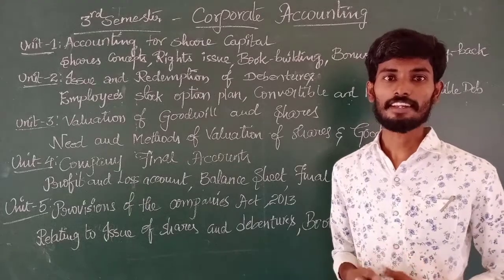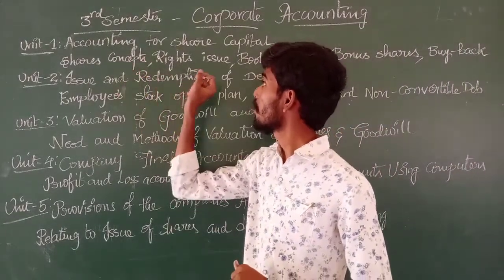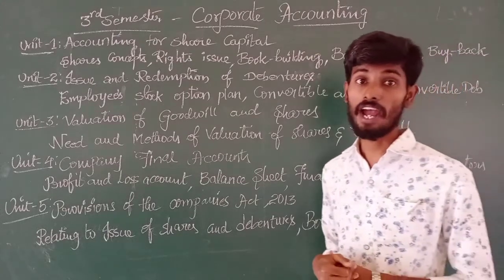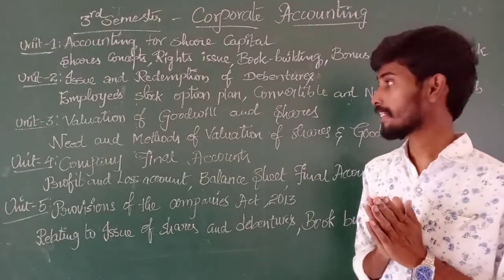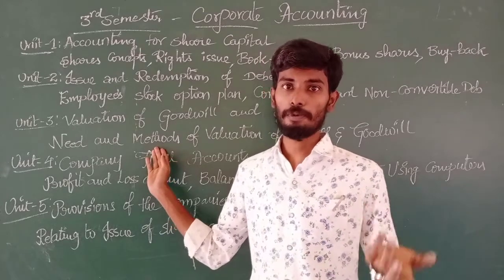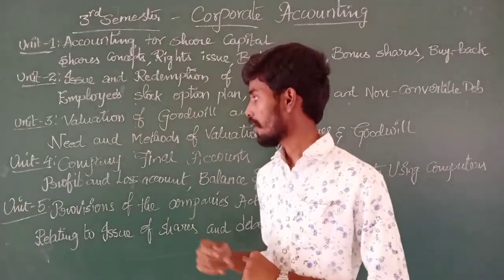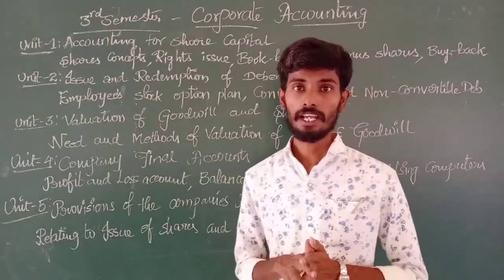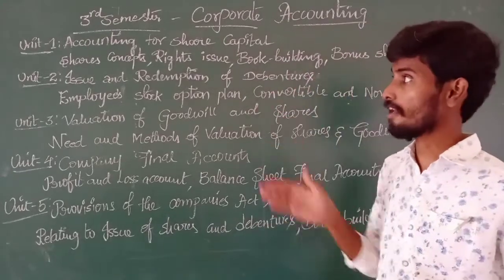COMMERCE 3RD SEMESTER-CORPORATE ACCOUNTING (2ND YEAR B.COM)